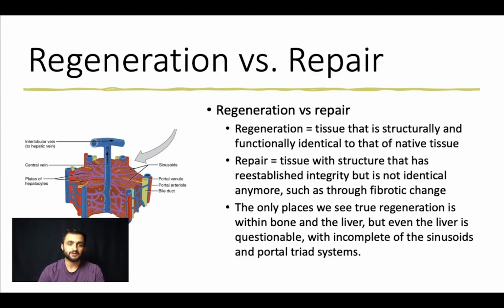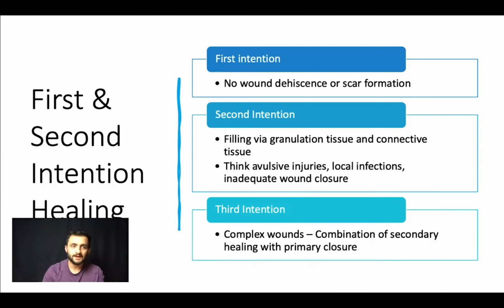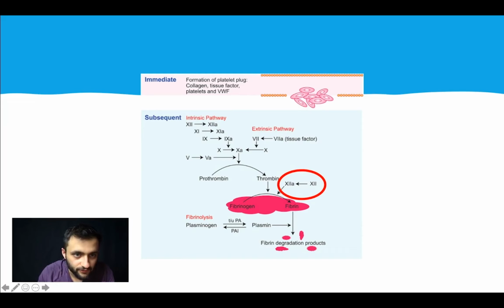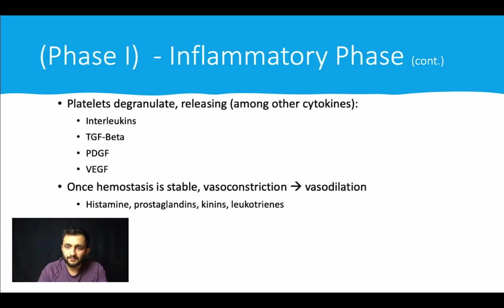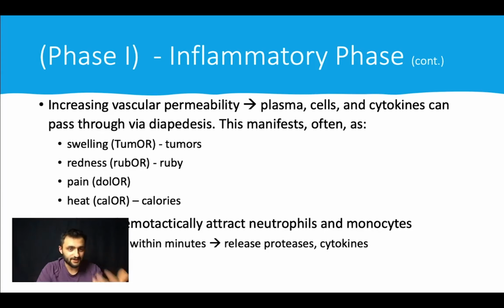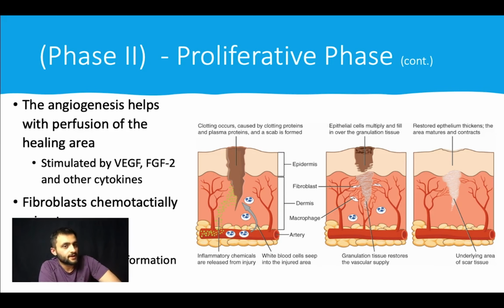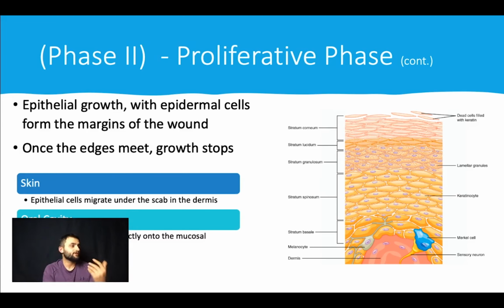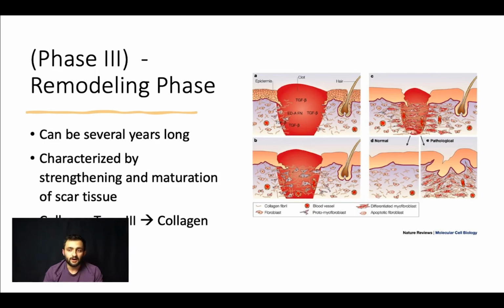(2020) Wound Healing - Part 1 - Infiltrative Phase, Proliferative Phase, Remodeling Phase - OMFS